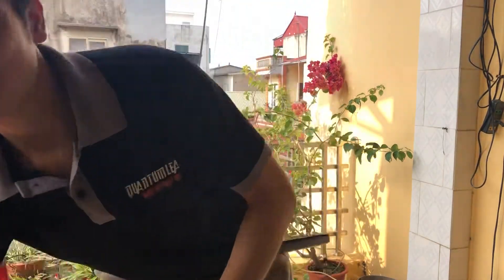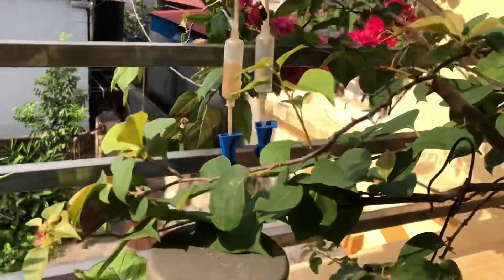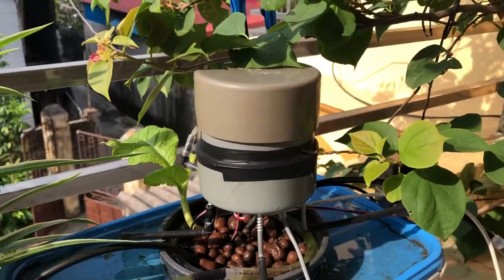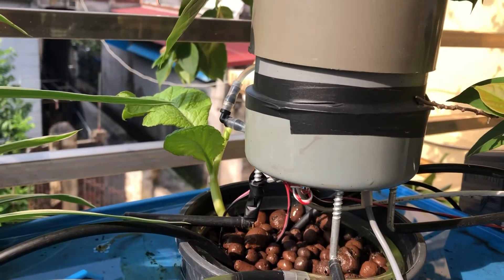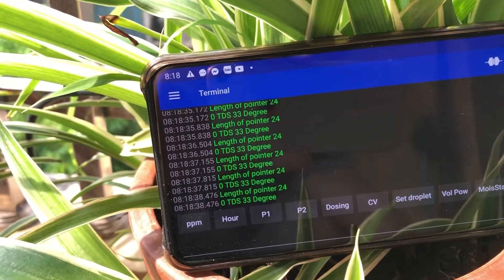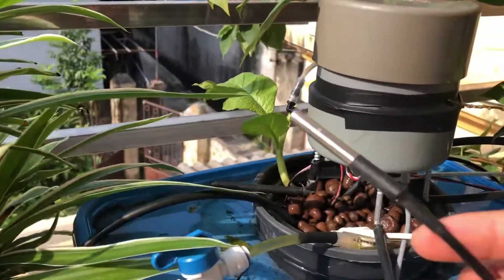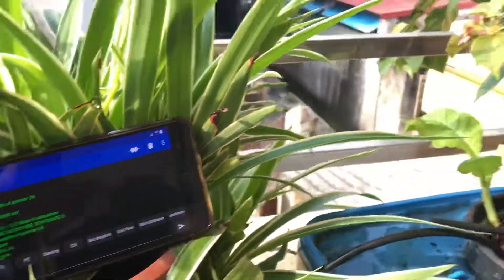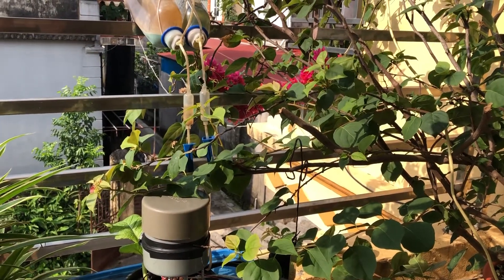Hydroponic Controller and Drip Watering System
Hydroponic controller integrated nutrient dosing, watering, Nutrient measurement, fertilize nutrient solution, set schedule for watering.

Step 1 Register to Intruction of making automatic hyroponic controller

Step 2 click to bellow link to enter the courses.